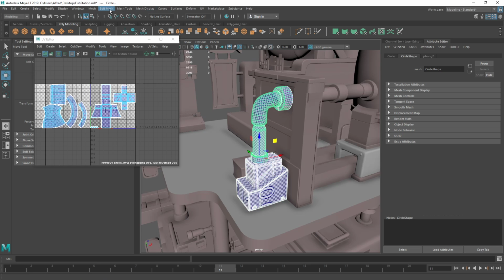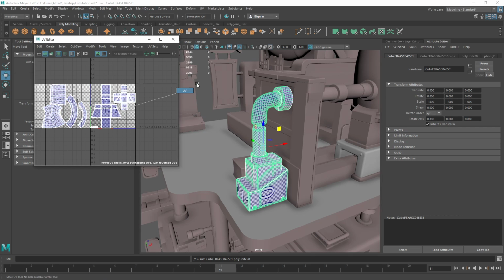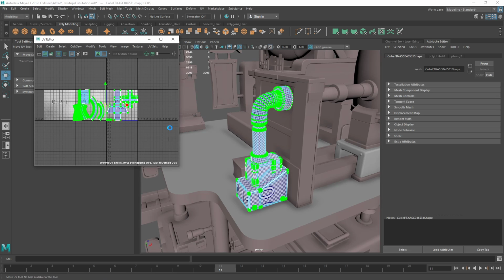Maya Uv Map Disappearing After Combining Meshes (Fix)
Special Thank to these top blokes!
DanSonTang
Kobi Levi